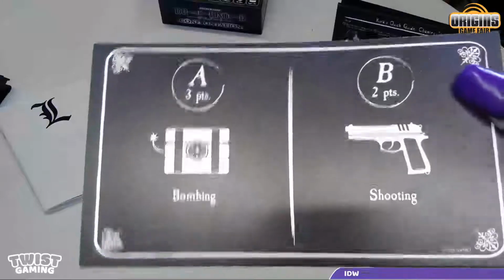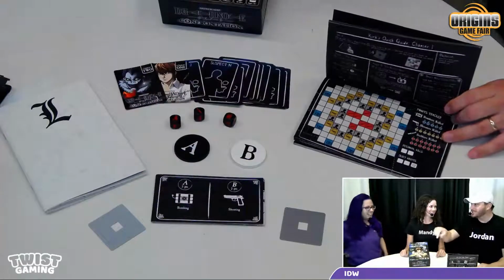Death Note: Confrontation - IDW - Live at Origins Game Fair 2018